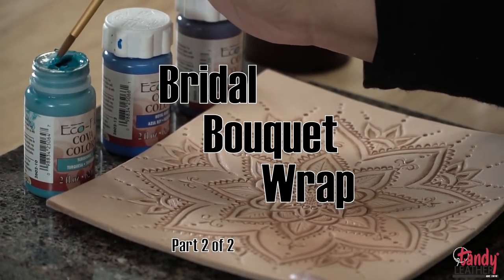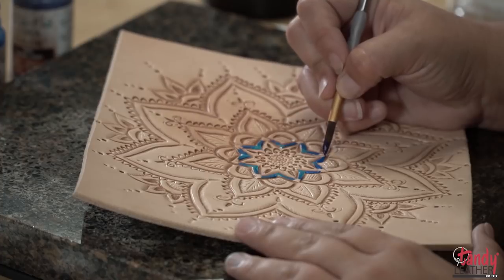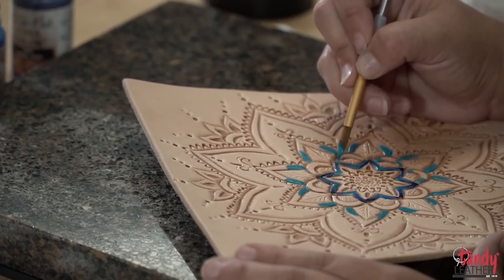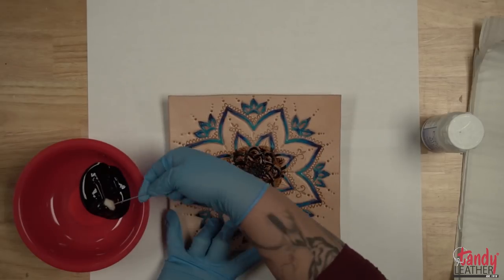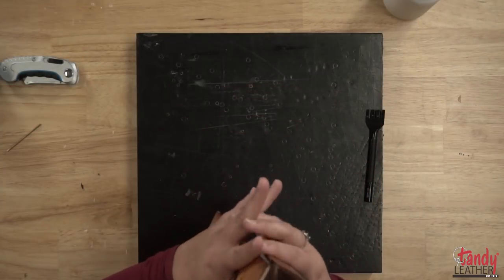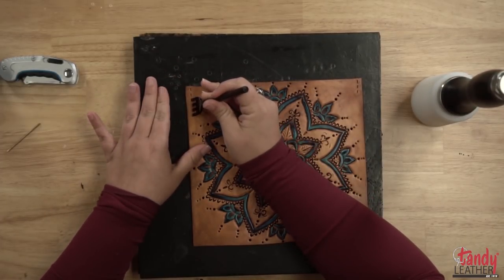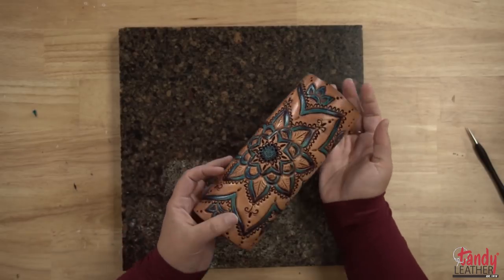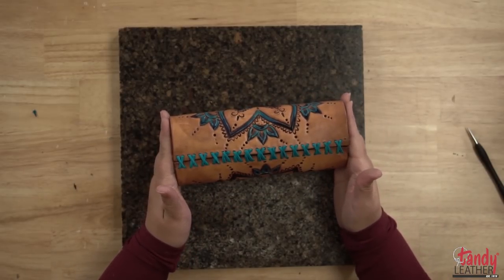DIY Bridal Bouquet Wrap Part 2 of 2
Fun Bridal Bouquet Wrap project for wedding season. For free pattern and items used list, check out our Facebook - Photo Album "FREE PATTERNS"